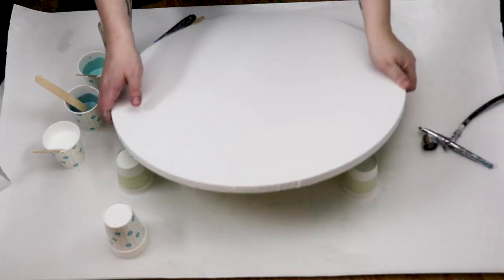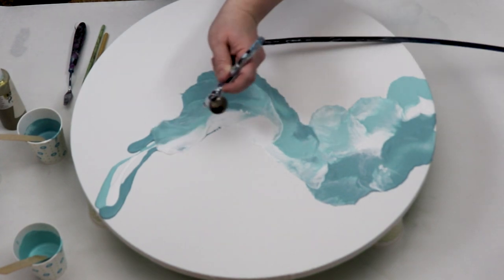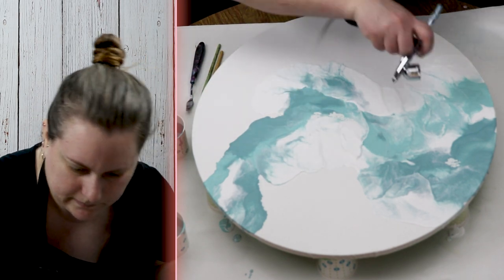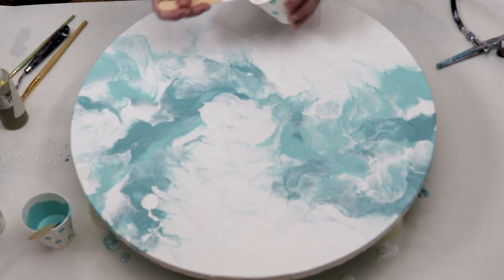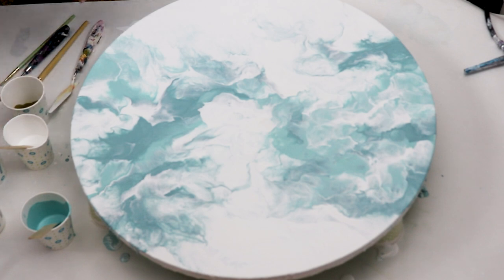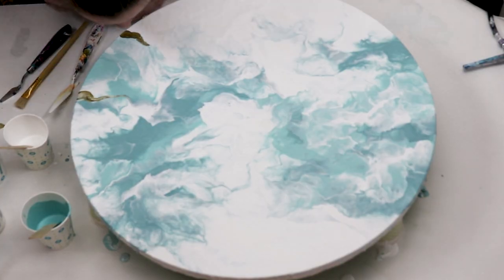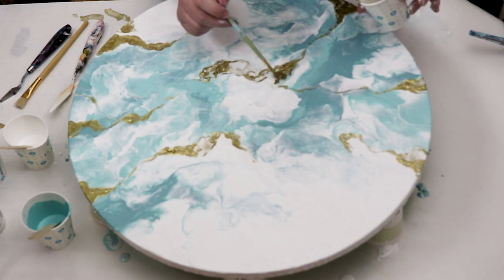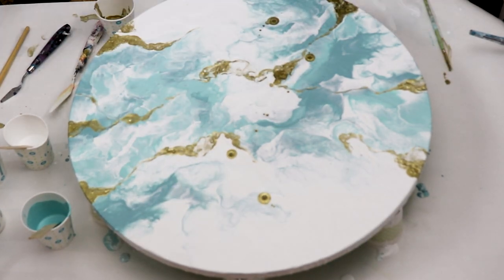(588) BEAUTIFUL Turquoise & Gold Airbrush Acrylic Pour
Hi everyone, in this video, I worked on an airbrush acrylic pour

Follow along!

I used a beautiful color palette to create this painting: turquoise, white and a striking gold as embellishment.
To give the perfect consistency to my acrylic paint, I mixed it with the Testors Craft marbling medium 😍

I used my airbrush to move the paint around then took my gold alcohol ink with a paint brush and added it to the surface.The gold gave a very nice pop of color to the painting!

I hope you enjoyed this airbrush acrylic pour as much as I did! 😊